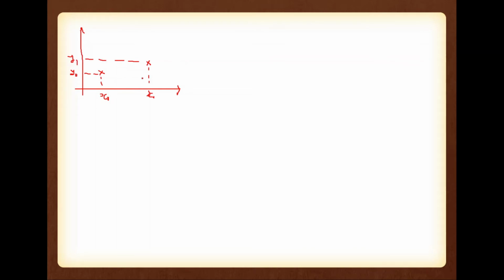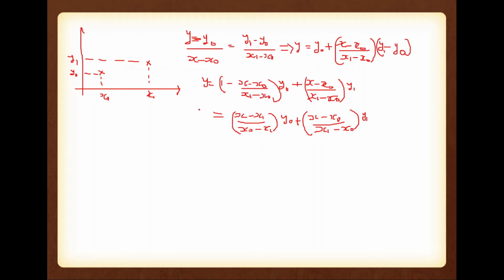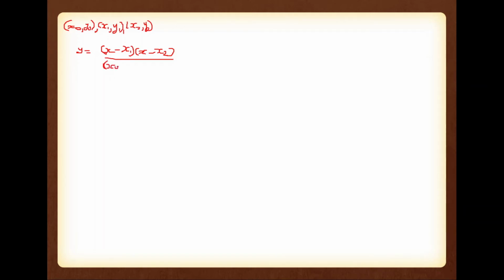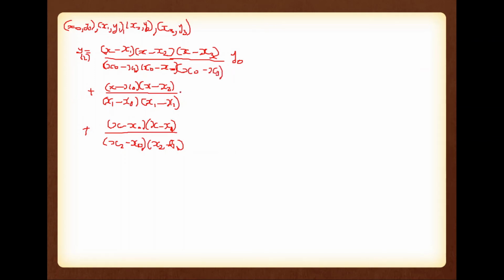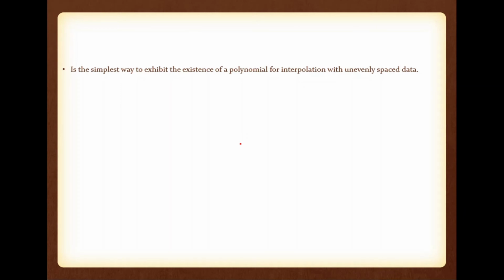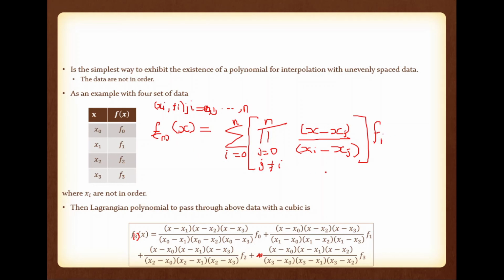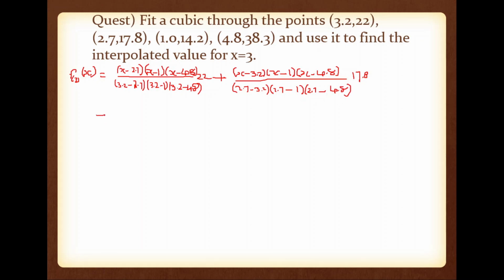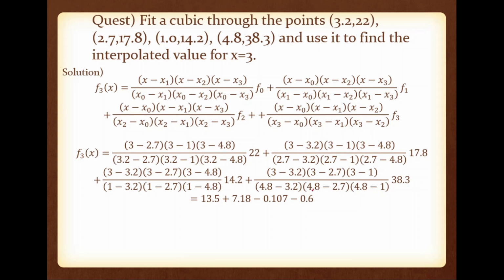401 LAGRANGE'S INTERPOLATION FORMULA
Discussed Lagrange's interpolation formula.